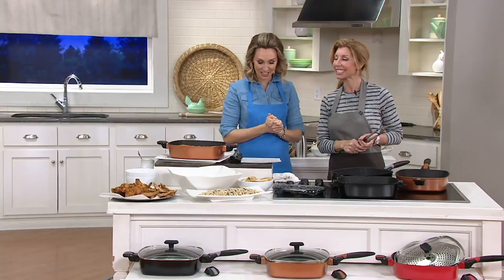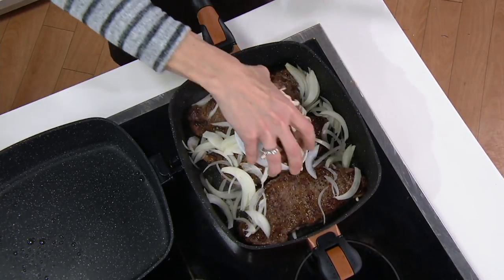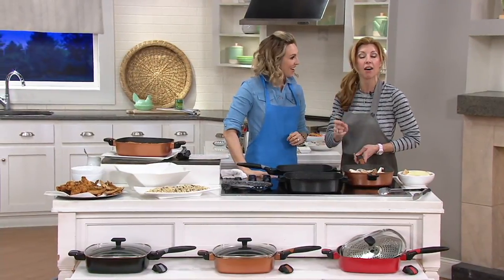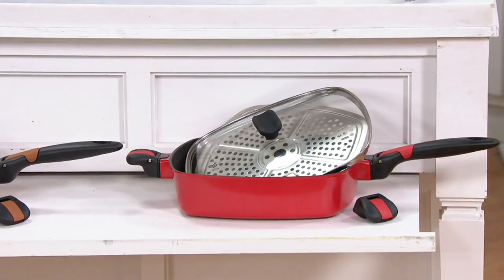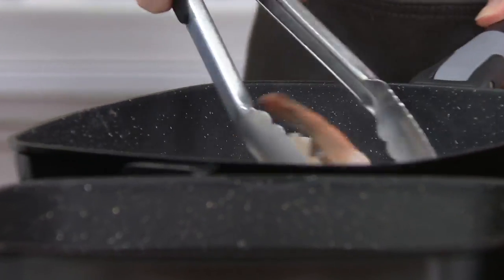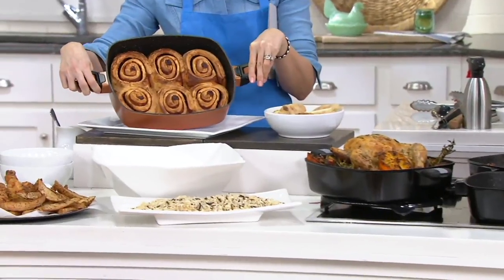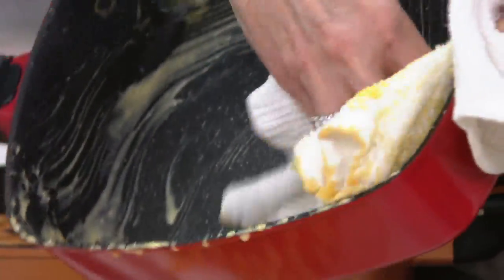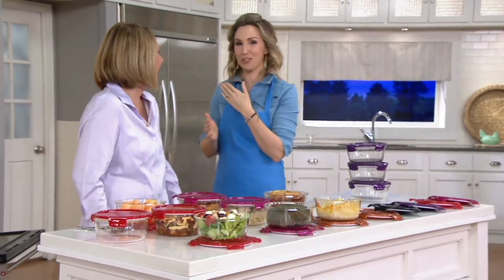Cook's Essentials4.5qt Cast Aluminum Rectangular Saute Pan on QVC